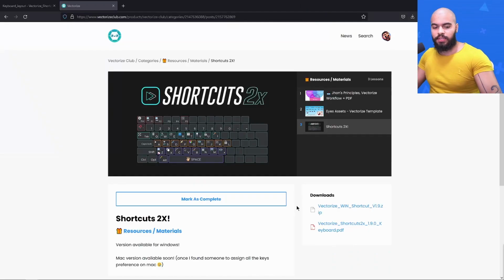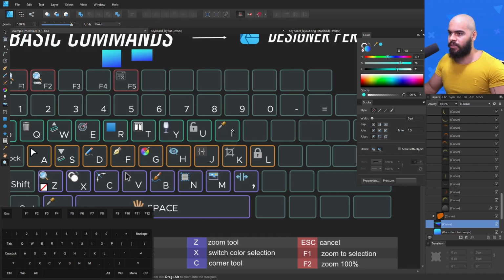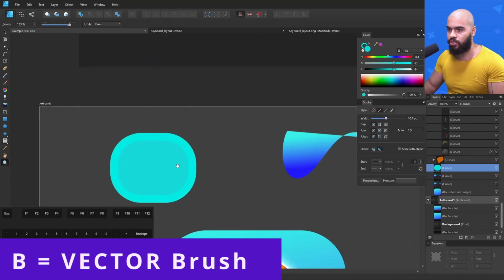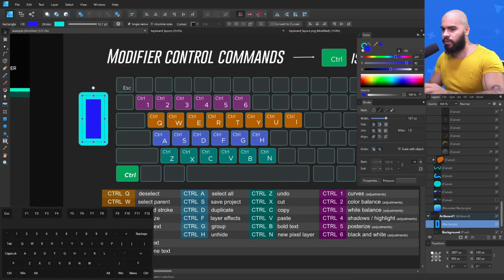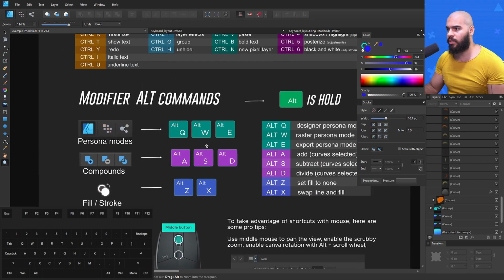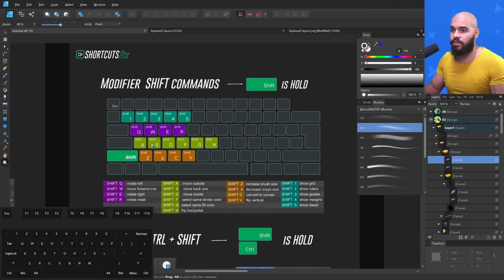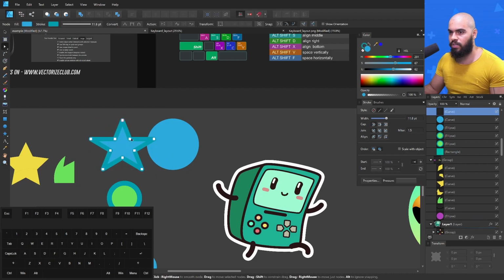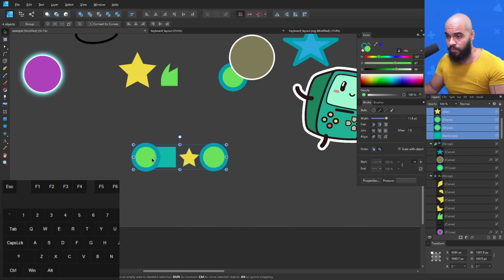✅My FASTEST Shortcuts Ever Made Affinity Designer 1.9 | PDF DOWNLOAD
The goal of this video is to show and teach you how to use my shortcuts on Affinity Designer!!

🟢 to Download this! Early Access! Limited